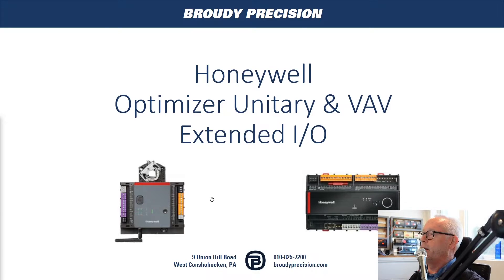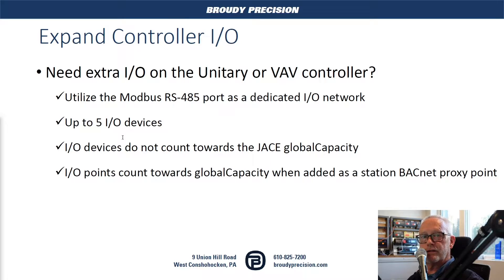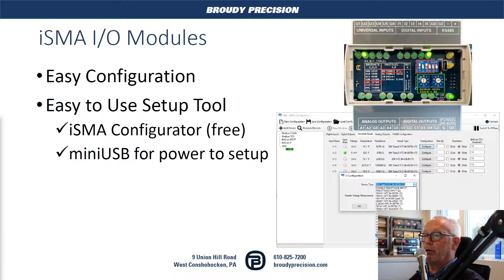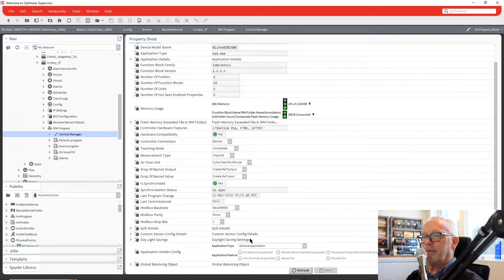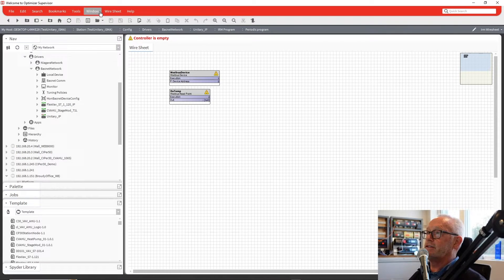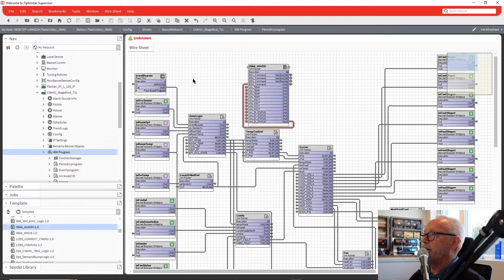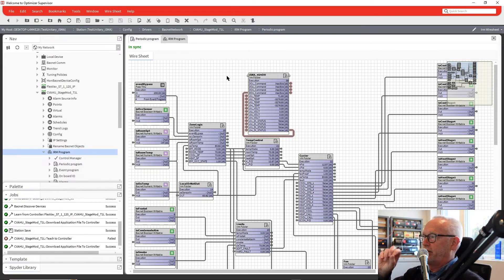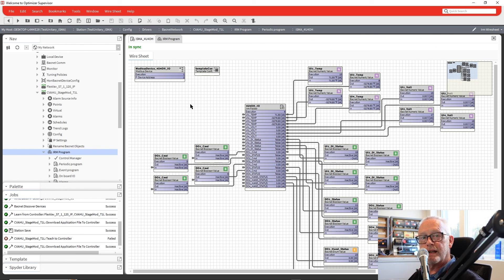Extending IO | Honeywell Optimizer Unitary & VAV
Frank goes over using the Modbus RTU on the Optimizer Unitary & VAV controllers to expand your available IO. We have tested both the iSMA MIX18 and 4U4O-H for this use case.

(only accessible for Honeywell contractors)